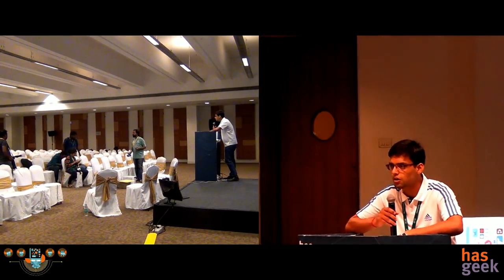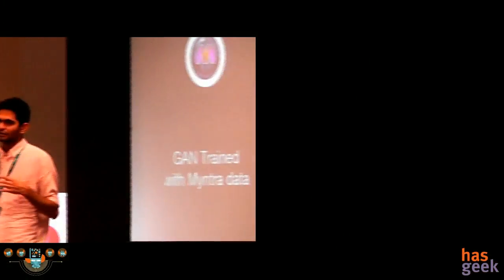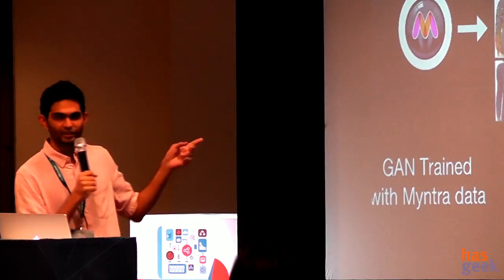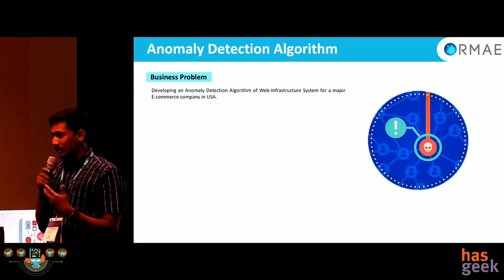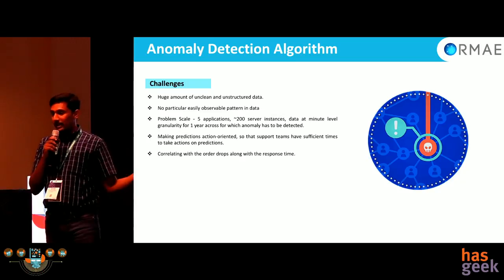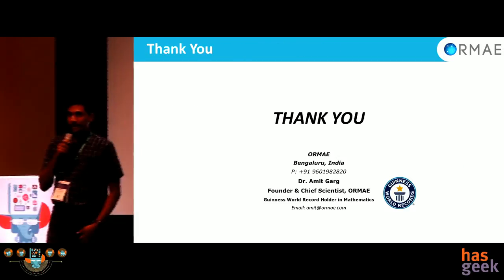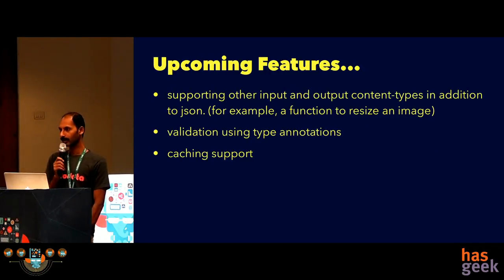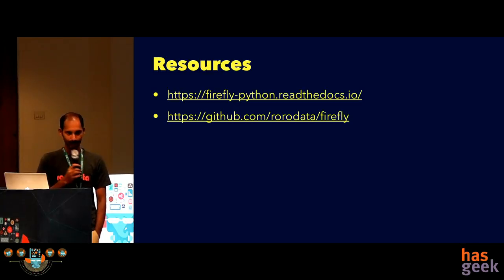Flash Talks - The Fifth Elephant 2017